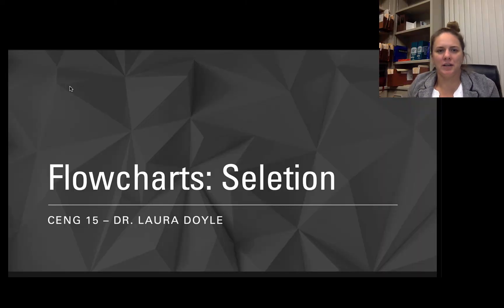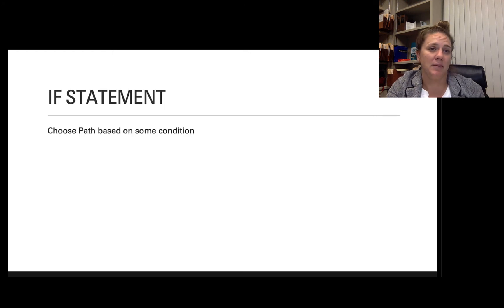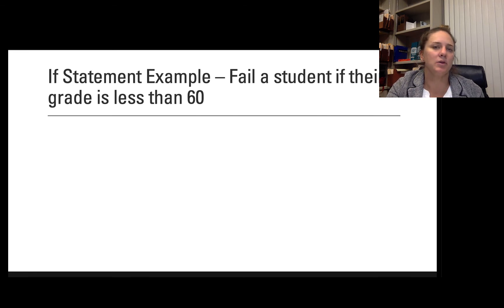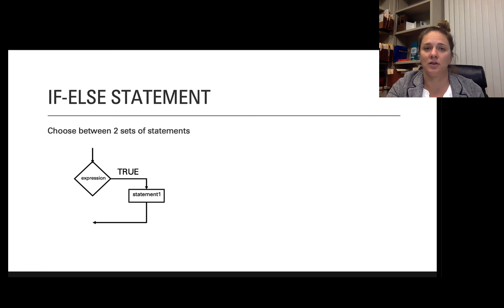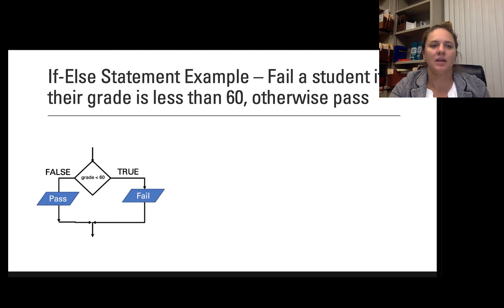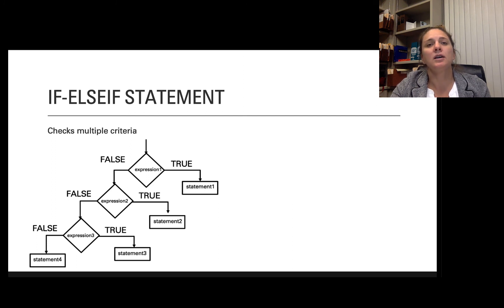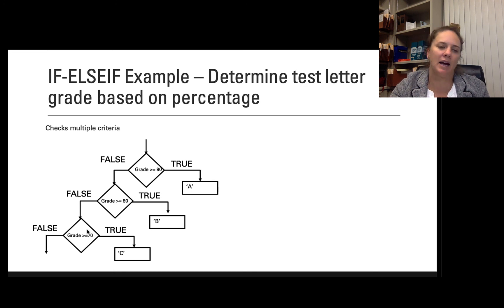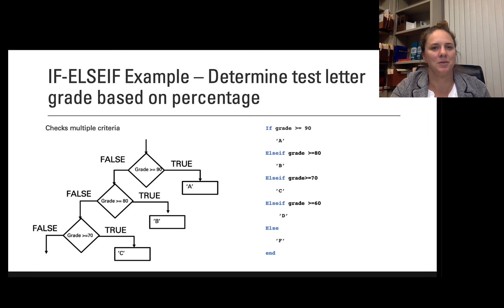Selection Structures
Table of Contents:

00:03 - Flowcharts: Seletion
00:24 - Control Structures
01:01 - Selection Statements
01:25 - IF STATEMENT
02:44 - If Statement Example – Fail a student if their grade is less than 60
03:42 - IF-ELSE STATEMENT
05:20 - If-Else Statement Example – Fail a student if their grade is less than 60, otherwise pass
05:58 - IF-ELSEIF STATEMENT
07:46 - IF-ELSEIF Example – Determine test letter grade based on percentage